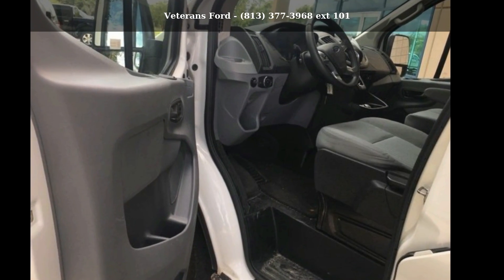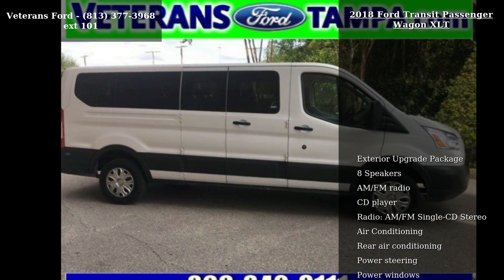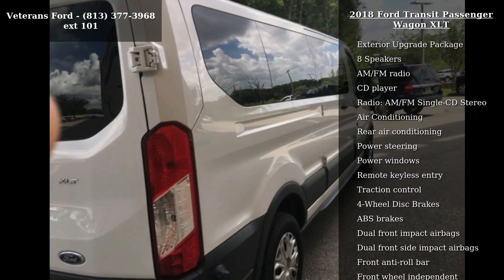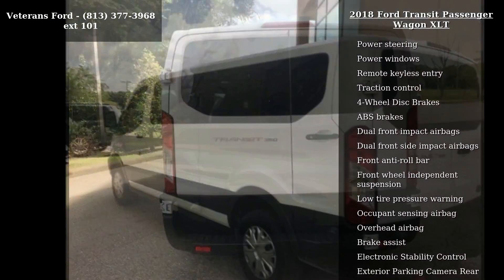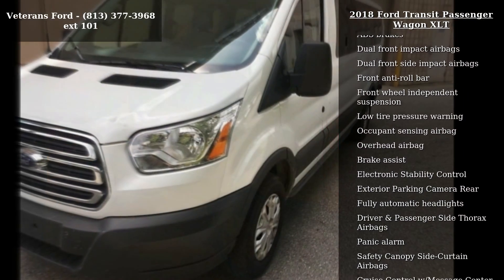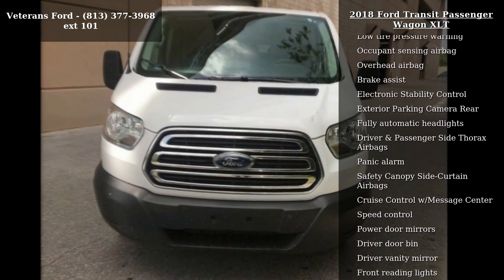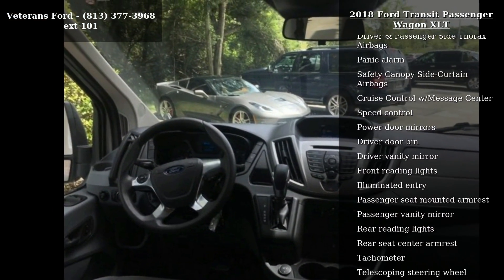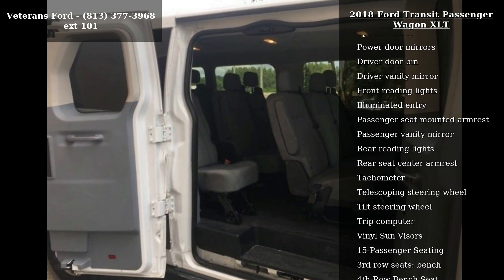2018 Ford Transit Passenger Wagon XLT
Recent Arrival! CLEAN CARFAX ONE-OWNER, FORD CERTIFIED, BACKUP CAMERA, ABS brakes, Cruise Control w/Message Center, Fully automatic headlights, Power windows, Privacy Glass, Radio: AM/FM Single-CD Stereo, Rear air conditioning, Rear-Window Defroster/Defogger, Remote keyless entry. RWD 6-Speed Automatic with Overdrive 3.7L V6 Ti-VCT 24VFord Certified Pre-Owned Details:* Roadside Assistance* Vehicle History* Powertrain Limited Warranty: 84 Month/100,000 Mile (whichever comes first) from original in-service date* Transferable Warranty* Limited Warranty: 12 Month/12,000 Mile (whichever comes first) after new car warranty expires or from certified purchase date* 172 Point Inspection* Warranty Deductible: $100* Includes Rental Car and Trip Interruption ReimbursementNobody beats a Veterans Ford deal!!